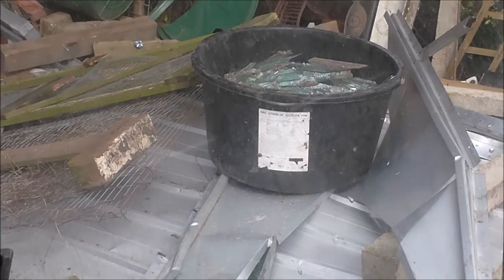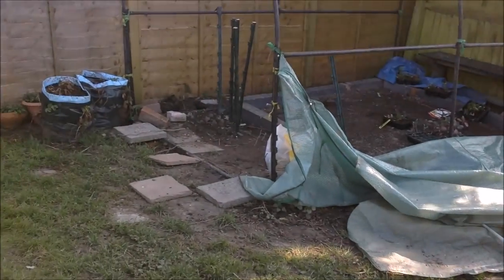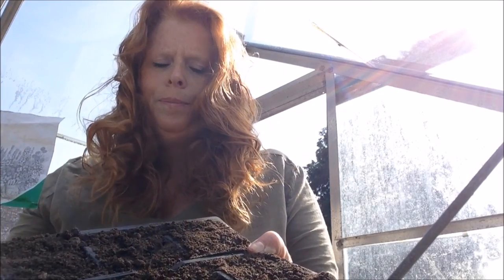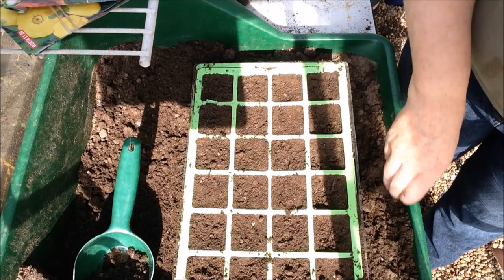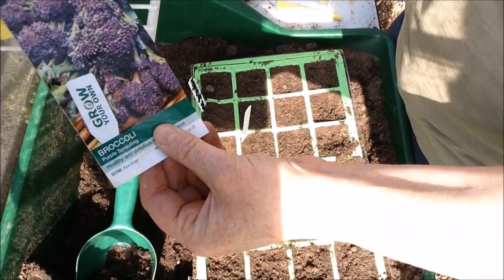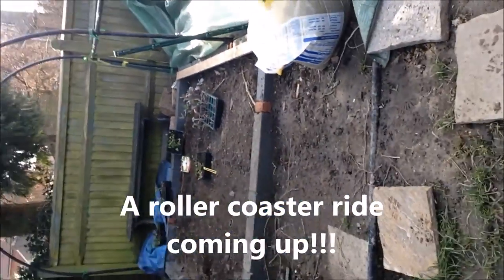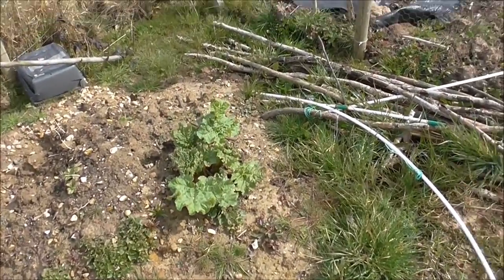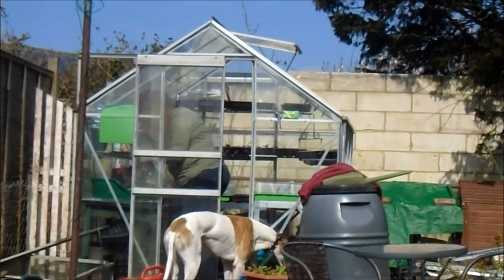Ginger Gardening S1 E6 02 04 16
Reflection of the storm. Seed sowing, and a first look at the allotment.